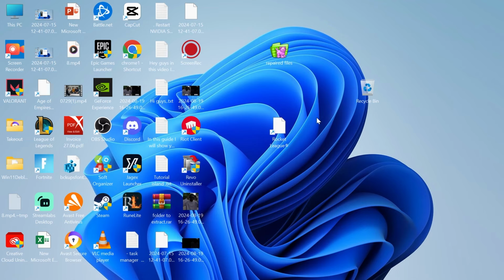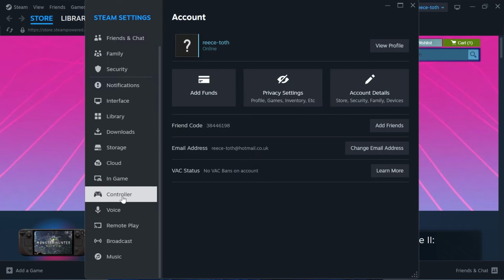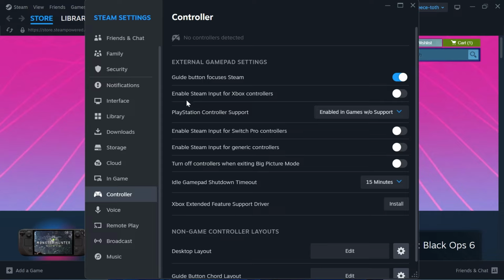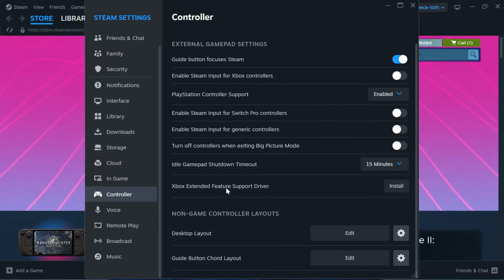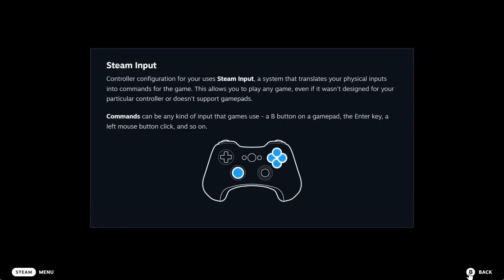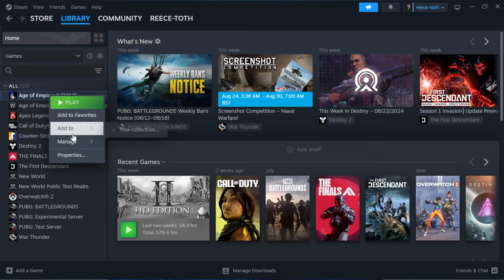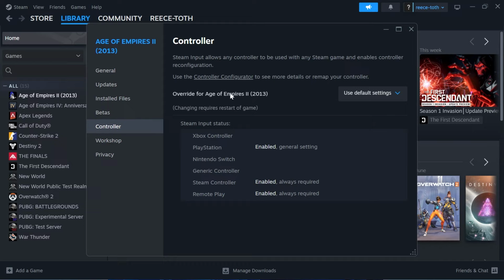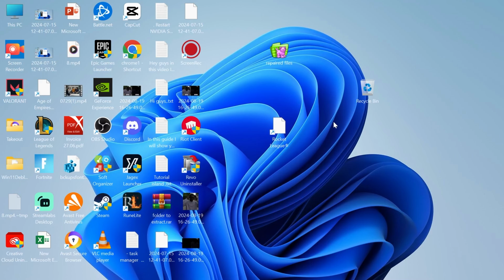How To Setup Any Game Controller on Steam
In this guide, I'll walk you through the step-by-step process of setting up any game controller on Steam. Whether you're using an Xbox, PlayStation, Nintendo Switch, or any generic USB controller, I'll show you how to configure it to work seamlessly with your Steam games.